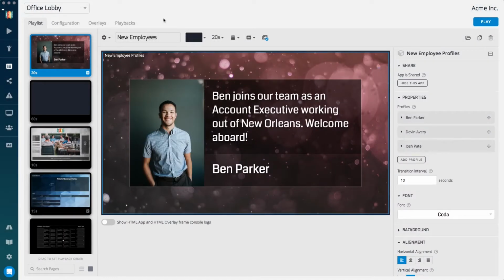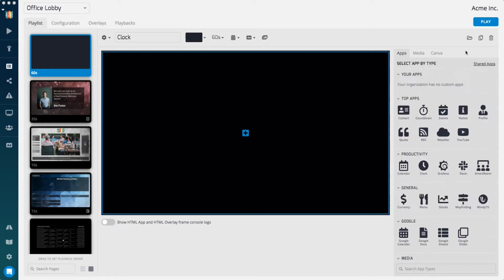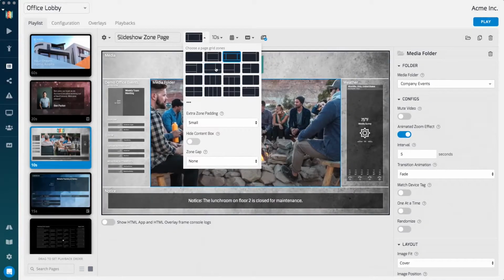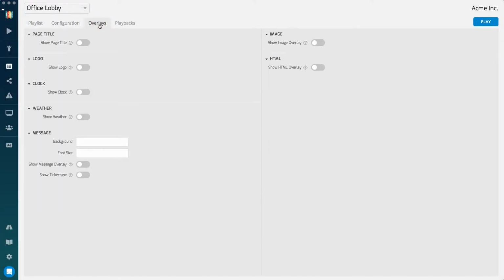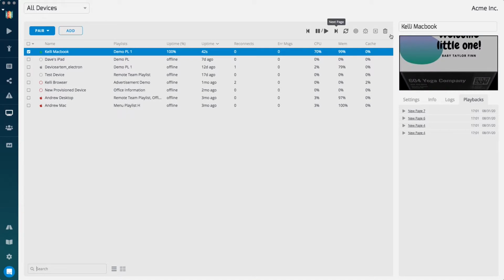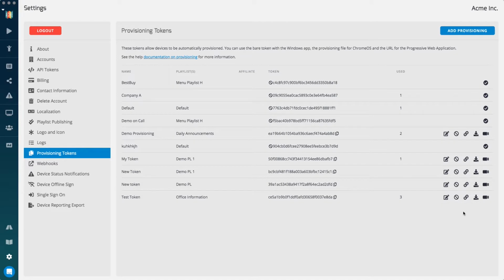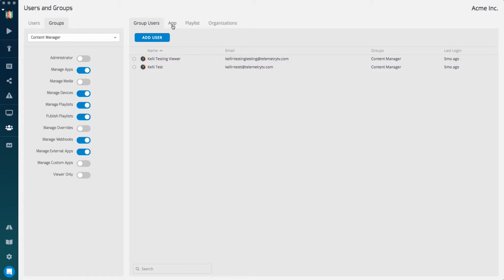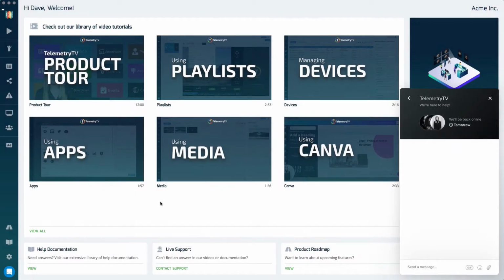TelemetryTV Product Tour (2020 Version)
Discover TelemetryTV’s powerful features and talk to us about creating a custom plan for your organization.